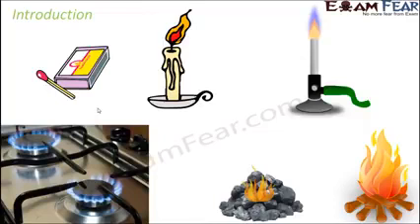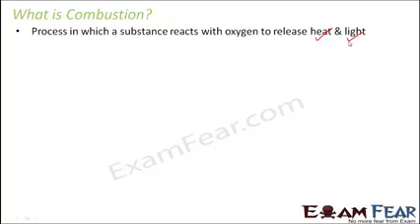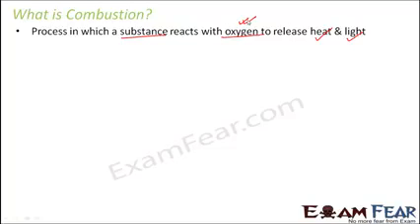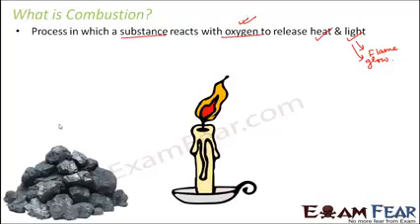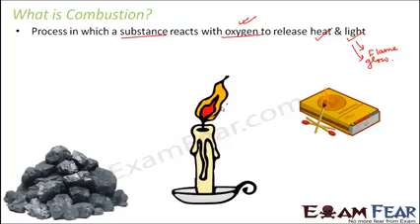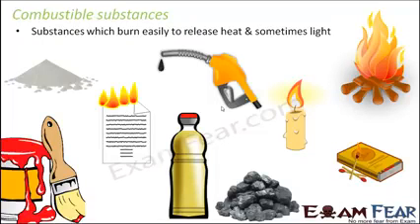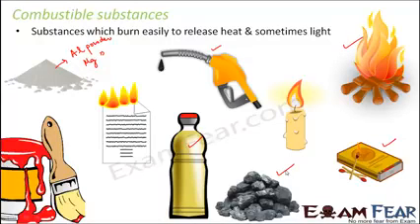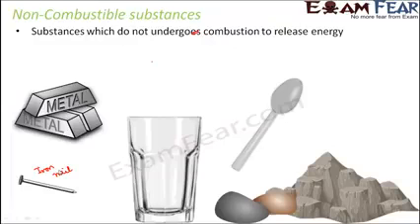Part-1 Combustion and Flame